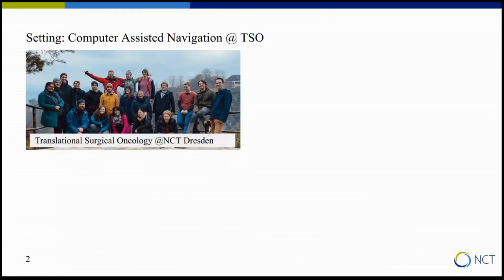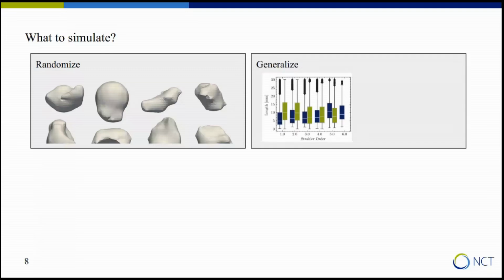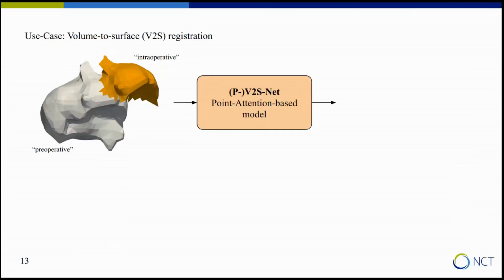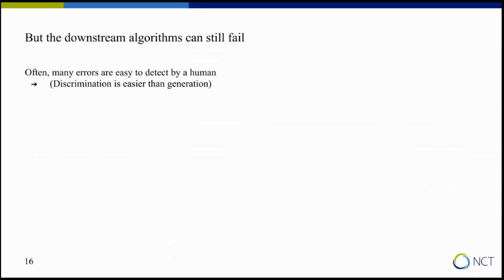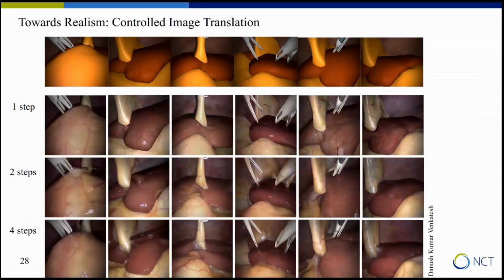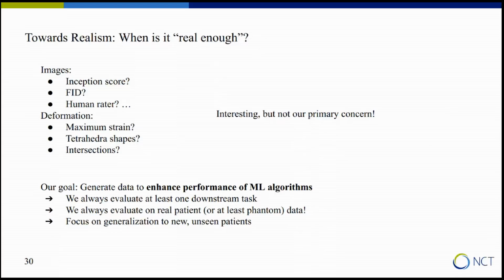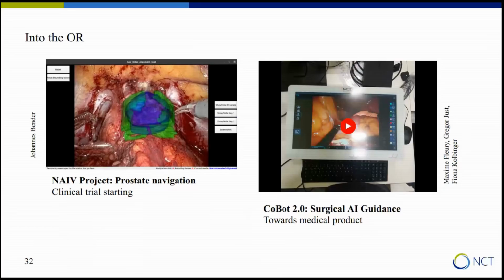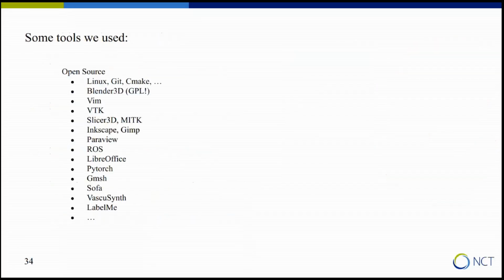Software-Driven Computer Assisted Navigation in the Age of Deep Learning by Micha Pfeiffer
The material presented in this video belongs to the authors. Please ensure proper citation when referencing this content.